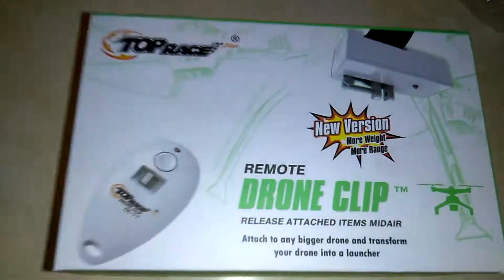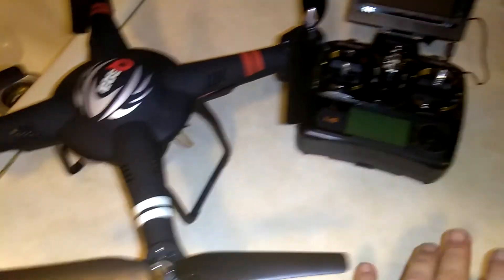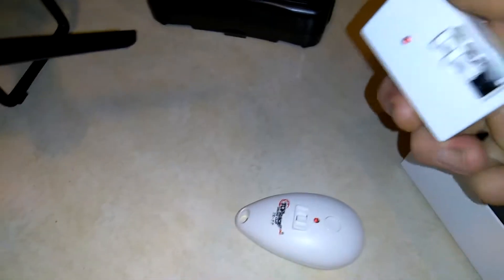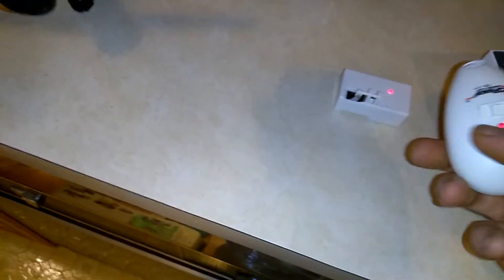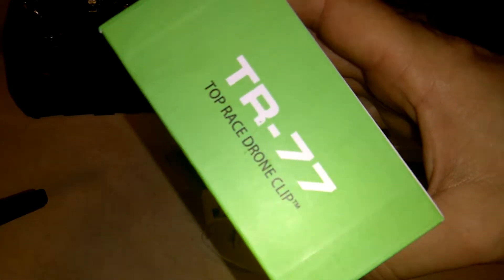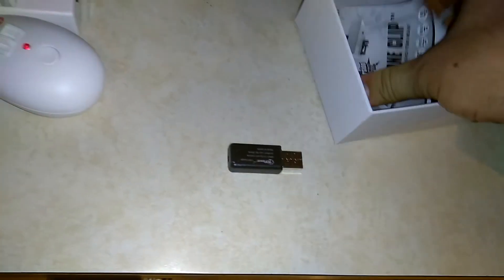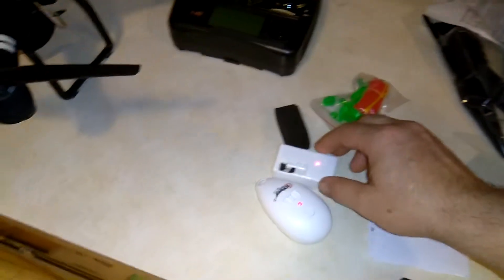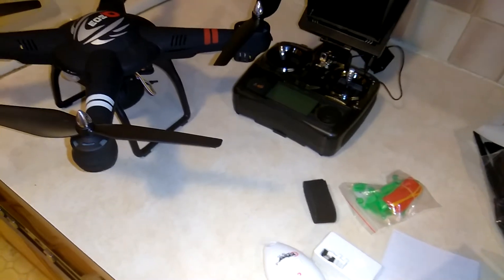Drone Payload Release Device TR-77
A device for dropping payloads from a drone, bought on Amazon.  Works great and as advertised.